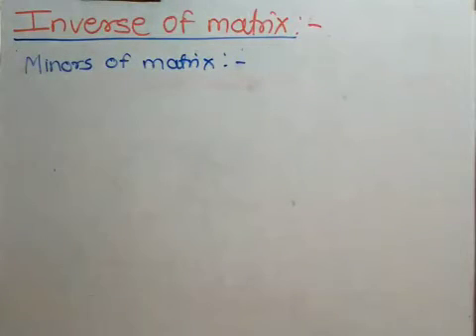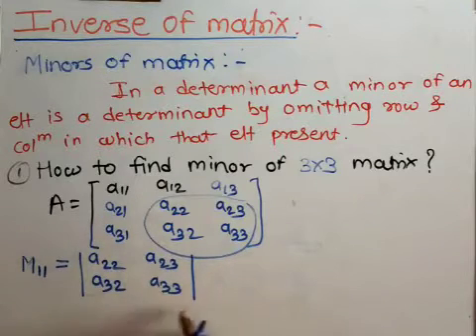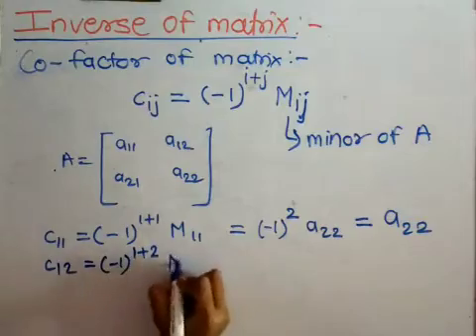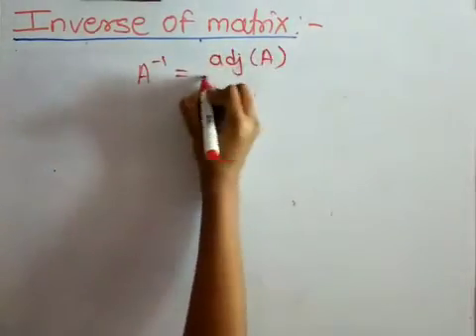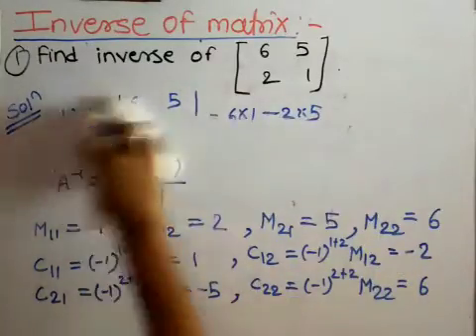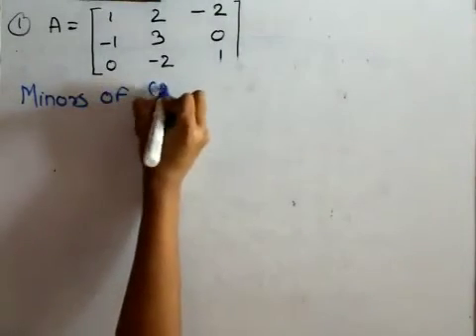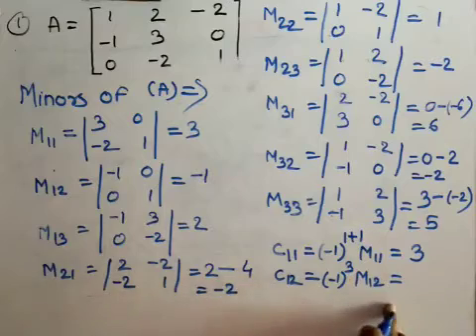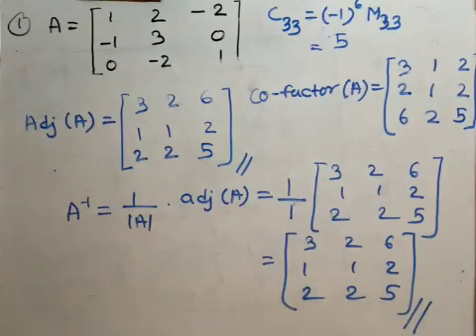Inverse of matrix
In this topic, We will learn minors of matrix, adjourn of matrix and inverse of matrix.